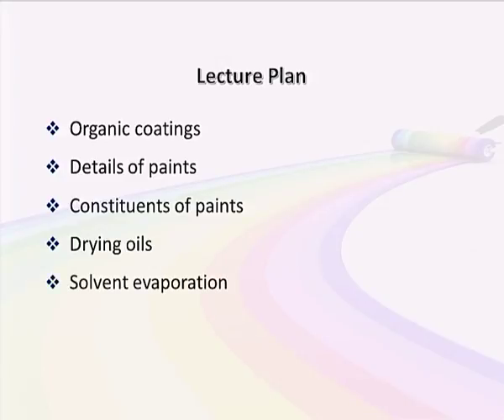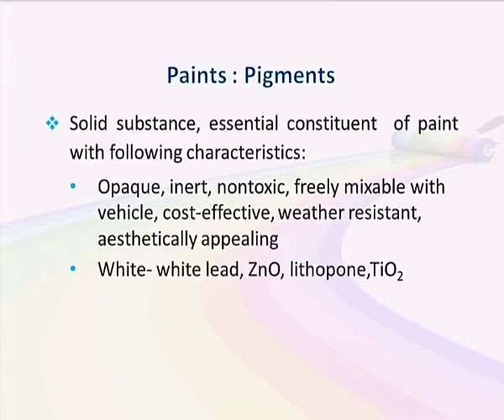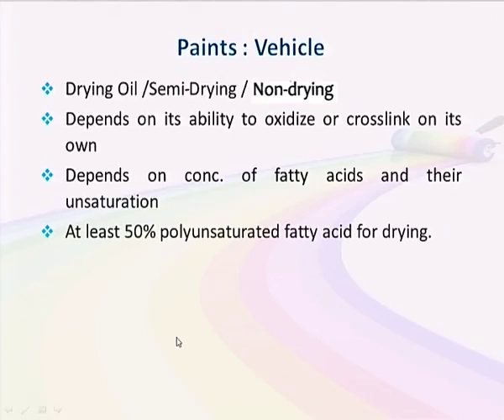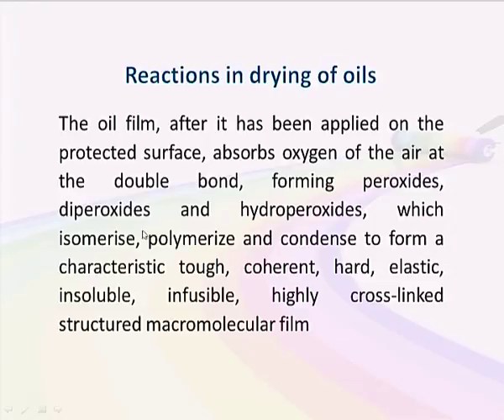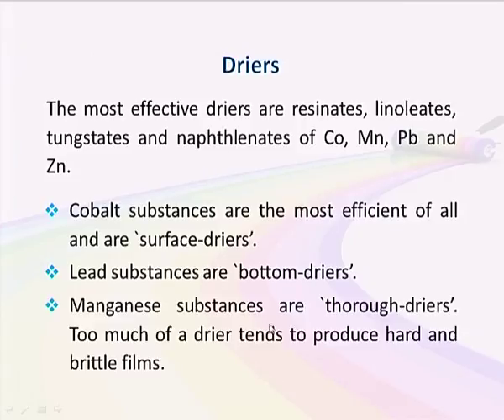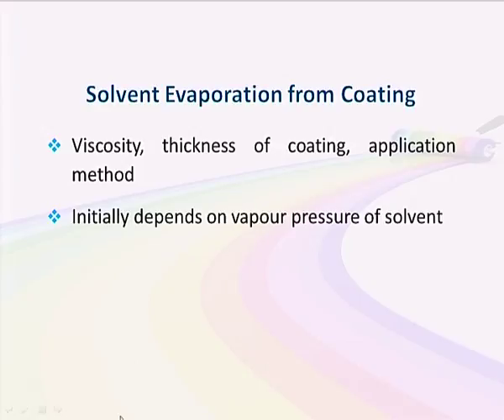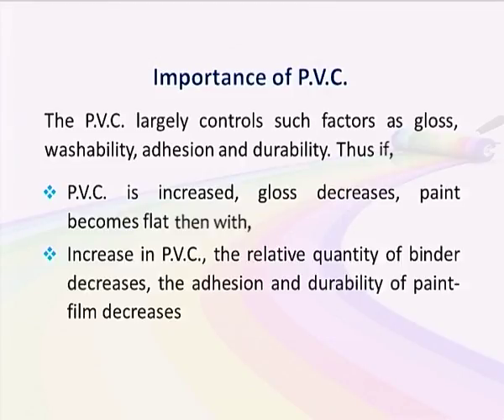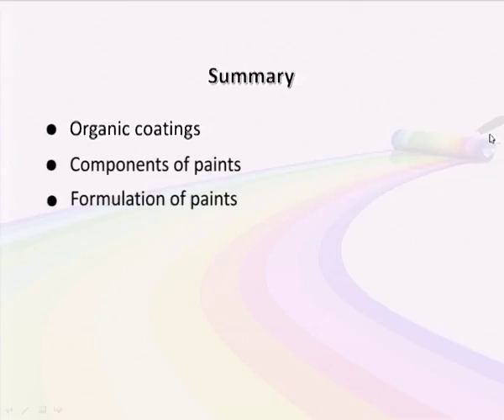Surface Coatings-3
Courses: Industrial Chemistry-3: Inorganic Materials